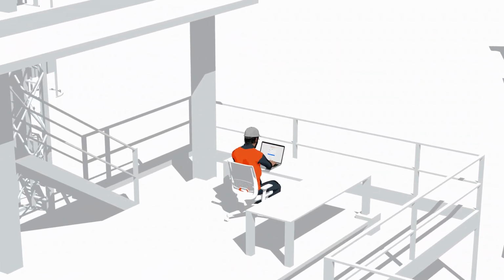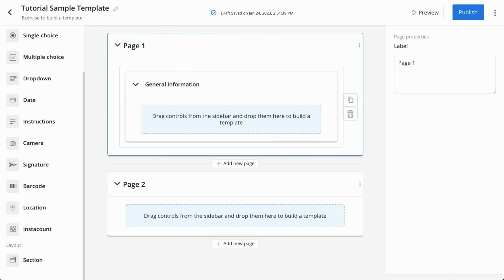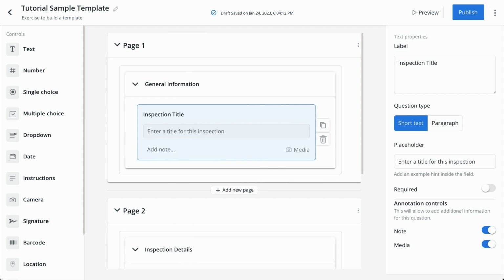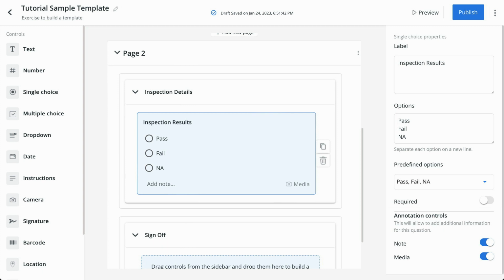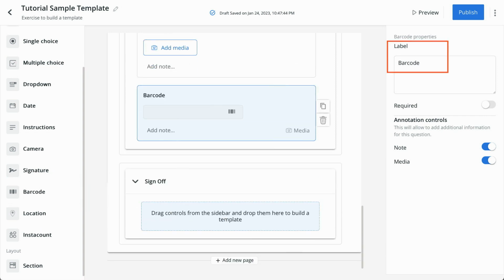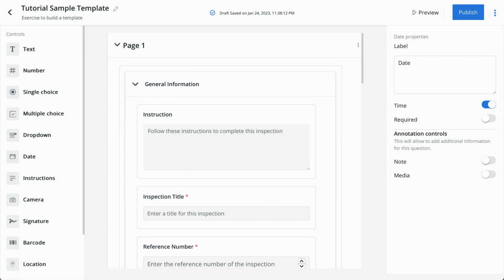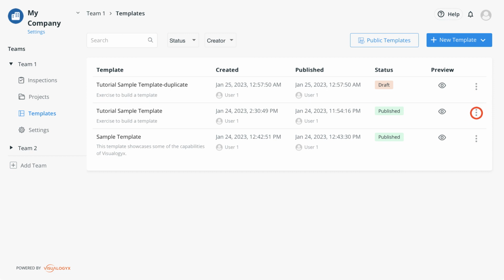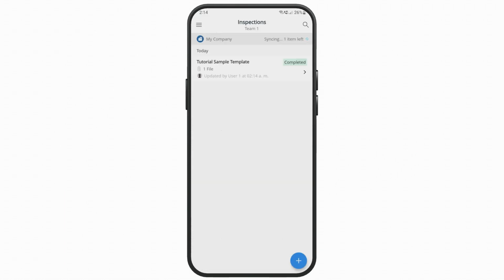Tutorial - Custom Inspection Templates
After completing this tutorial, you will be familiar with creating, managing, and using templates in Visualogyx.

Templates in Visualogyx are custom-data-capture forms designed by users to run the same inspection, checklist, or validation process repetitively.

Main concepts covered:

✓ Creating a new template from scratch
✓ Using the Visualogyx template builder
✓ Pages and Sections
✓ Template Control Types
✓ Previewing templates
✓ Template versions
✓ Publishing templates
✓ Conducting inspections based on templates